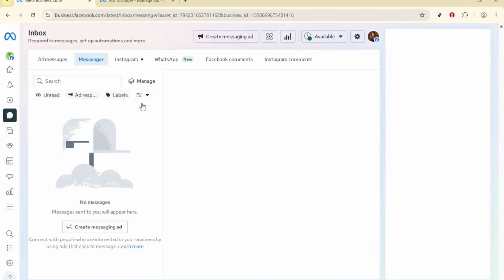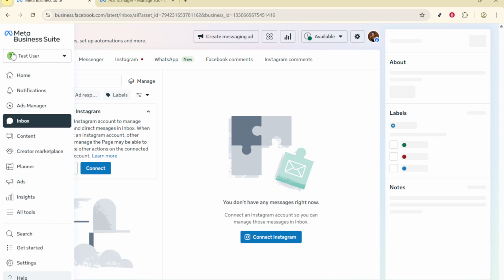How to Add Meta AI to Messenger Groups [2025 Guide]